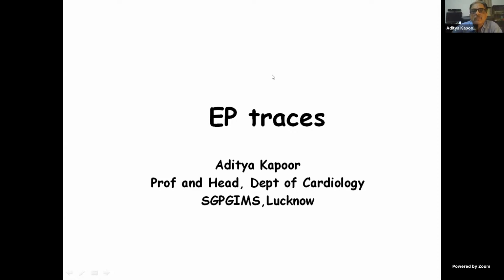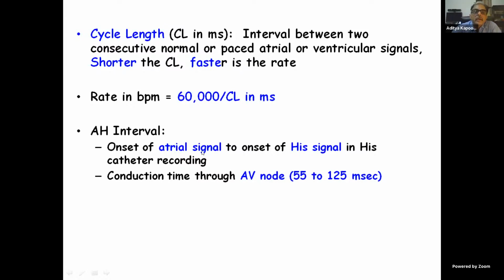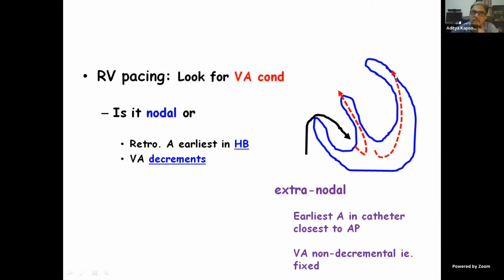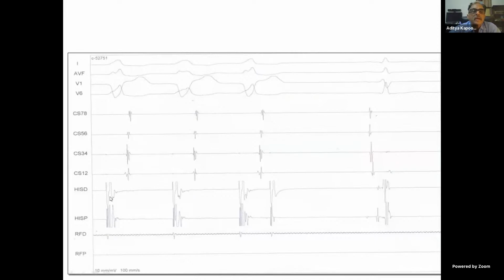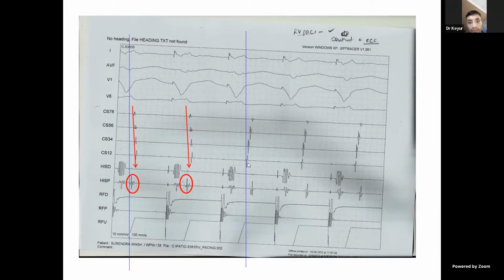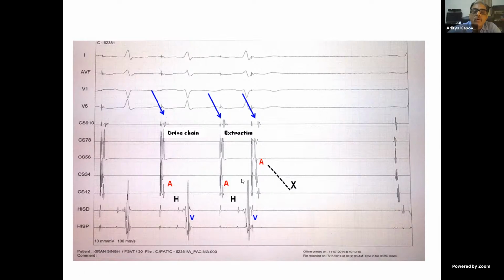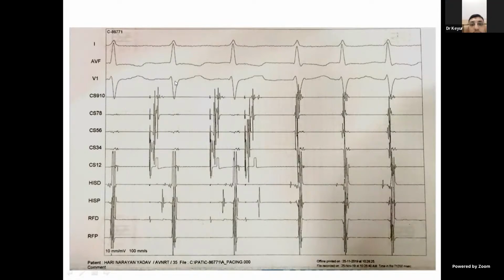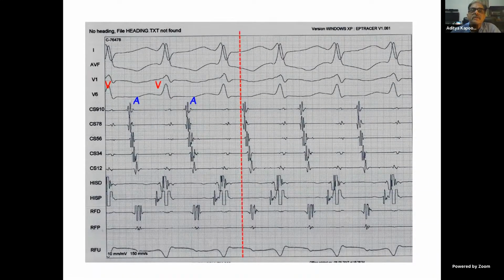CV-LIVE - Cardiomasterclass - 29 july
CV-LIVE, launched in April 2015, is an initiative from Procare-CV, a division of Macleods Pharmaceuticals Limited, to provide healthcare professionals a platform to debate, inform and update themselves about the much talked about recent topics or updates like international guidelines, approach & management of disease conditions, etc. related to the field of medicine in cardiology, nephrology and neurology through webinars and webcasts.
CV-Live intends to bring global healthcare professionals together on one platform to share their clinical experiences so as to reduce the healthcare burden across the global map.